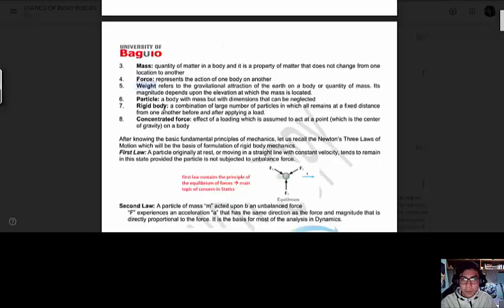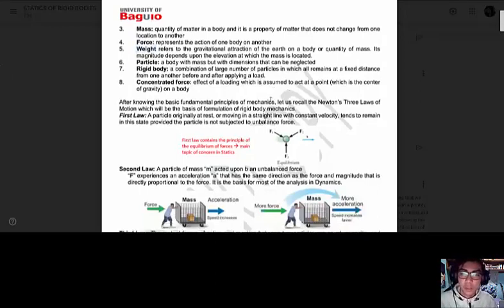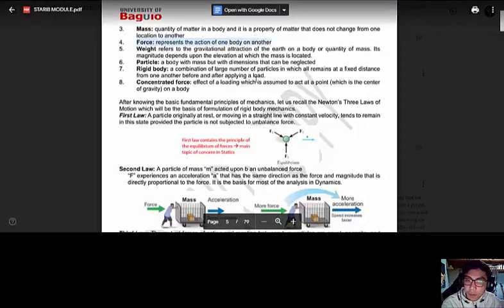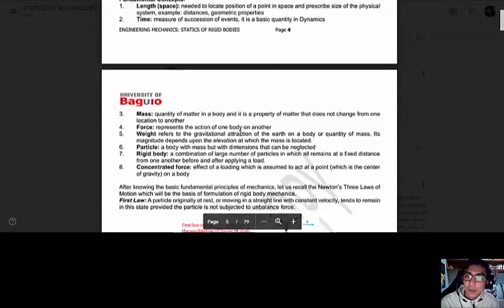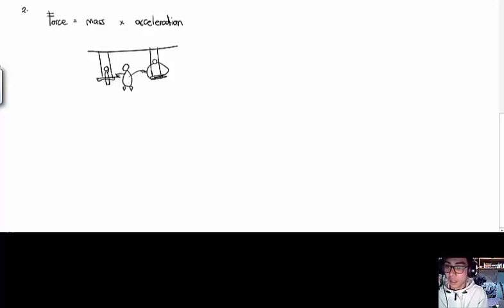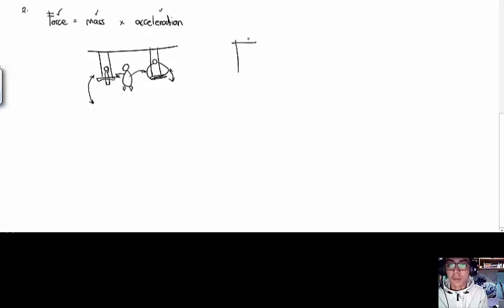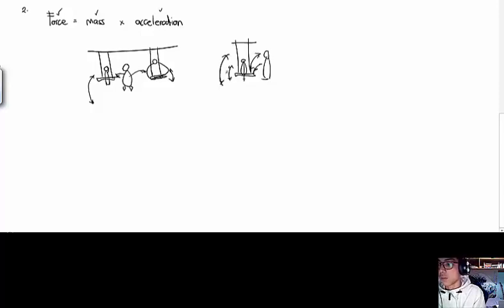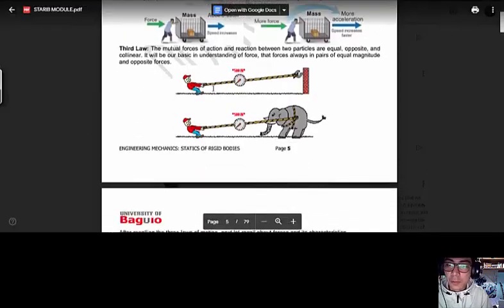Statics of Rigid Bodies - Lesson 1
This is an introduction to the fundamentals of Engineering Mechanics and Newton's Three Laws of Motion